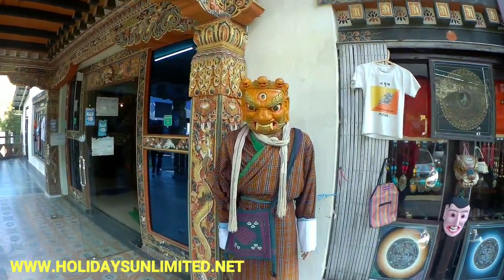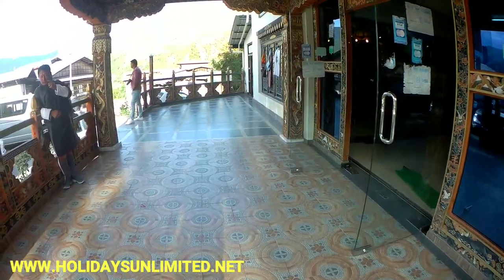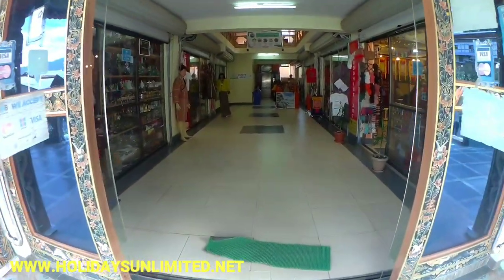Buddhist Art Gallery | Which place is famous for Buddhist painting? | Buddhist Art Gallery Thimphu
where do we find paintings based on buddhism in india?
what is the great example of buddhist art?
what is the use of buddhist art?

My Gears:-
1.My Mobile 1:- Oppo A31 [ 6GB Ram & 128GB Storage]
2.My Mobile 2:- SAMSUNG GALAXY M32 [ 6GB Ram & 128GB Storage ]
3.My Mobile Audio Mic:- Boya Condenser Microphone
4.My Mobile Gimbal:- hohem iSteady Mobile Gimbal Stabilizer
5.My Ring Light with Tripod Stand:- DIGITEK
6.My Smart LED Bulbs:- Havells 9W LED White Bulb Pack of 2
7.My Boltove® 8FTX14FT Green Backdrop Background Rod Pocket
8.My 4K Action Camera 1:- Sjcam SJ8 Pro
9.My 4k Action Camera 2:- GoPro HERO9 Black
10.My Hohem iSteady PRO 3 3-Axis Handheld Gimbal for GoPro
11.My Rode Video Micro Compact On-Camera Microphone
12.My Memory Card 01:- Samsung Teflon Evo Plus 64GB
13.My Memory Card 02:- SanDisk Extreme 128GB
14.My Gorilla Mini Tripod:- DIGITEK Mini Tripod [13 Inch ]
15.My Tripod:- Amazon Basics 50 Inch Lightweight Tripod with Bag
16.My External Hard Disk 01:- Seagate Backup Plus Slim 1 TB
17.My External Hard Disk 02:- Seagate Backup Plus Slim 2 TB
18.My Laptop:- HP Chromebook Thin and Light Touchscreen Laptop

    Hey there, I’m Sukanta Sen from Kolkata. Basically I am from travel and tourism industry and my hobby is to travel whenever I get a chance. I am travelling through local destinations in India and also abroad and documenting my travel videos here on YouTube.
    If you like my work, you may consider donating. Your donation will be used to upgrade my gadgets and also to meet the travel expenses.

Sukanta Sen [ sukantasen ]
Live:- Kolkata West Bengal India
Hometown:- Madanpur Nadia-741245 West Bengal India